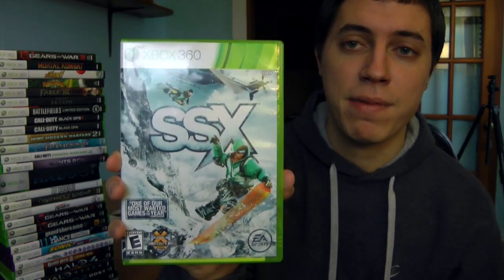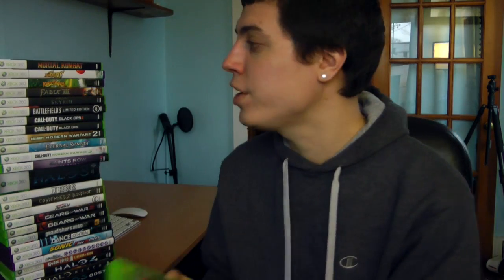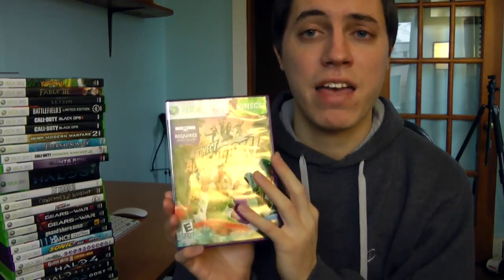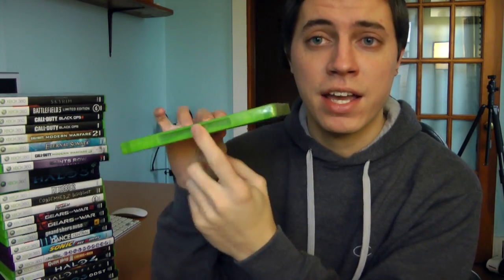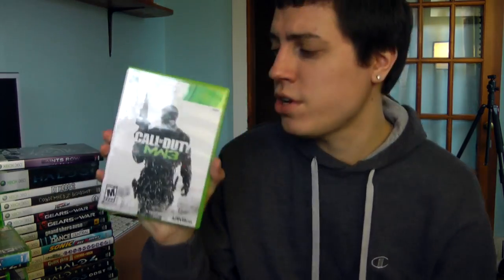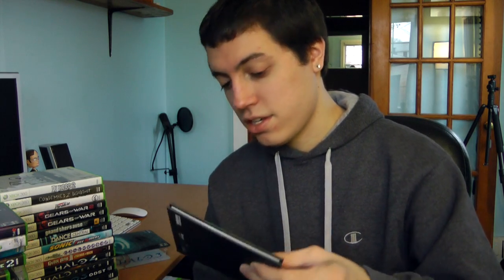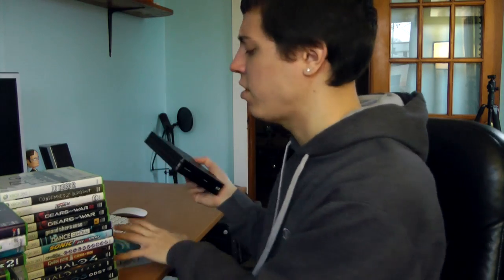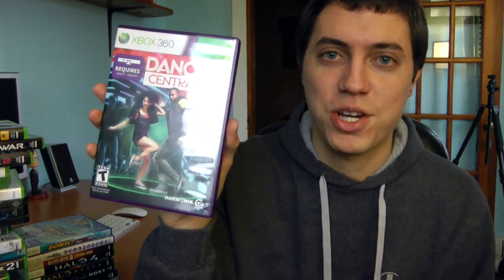My Xbox 360 Collection: Winter 2013